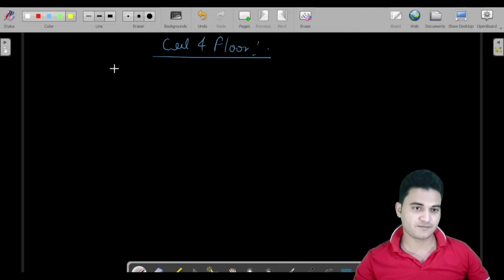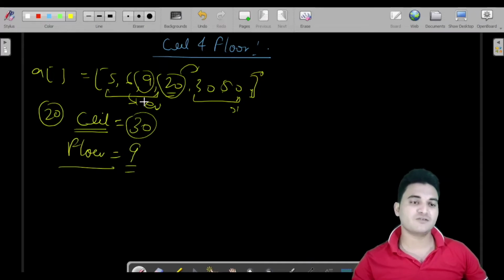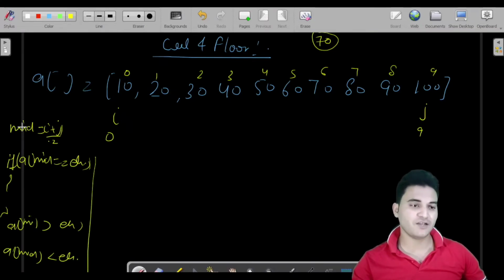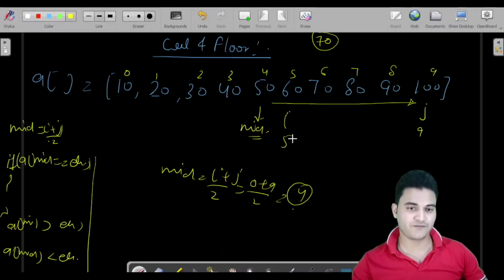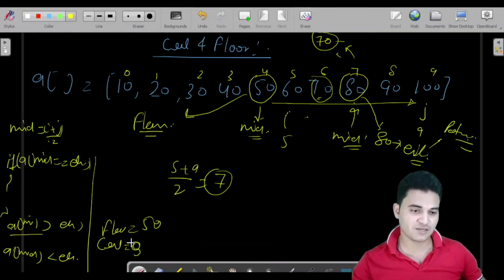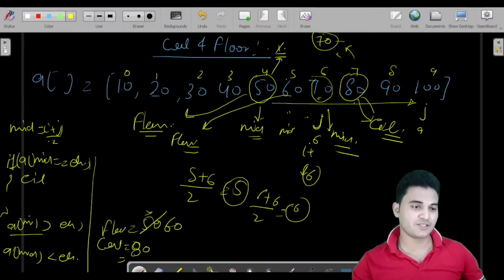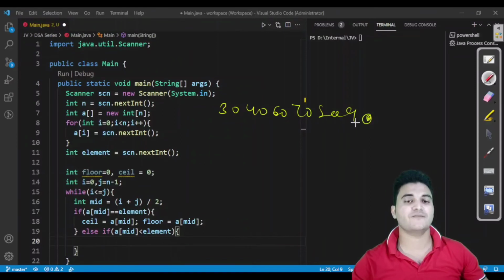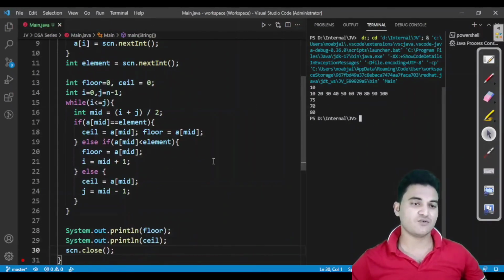L-66 | Ceil & Floor in array using Binary Search in O(logN) complexity | DSA Series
I have explaied the logic for calculating the ceil & floor using binary search in o(logN), just go through  with complete video to get the complete information.